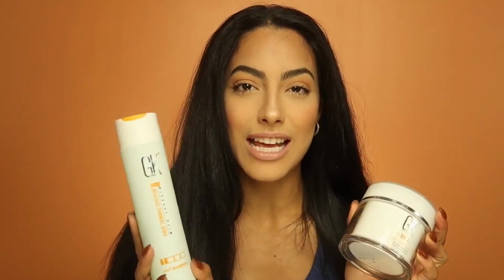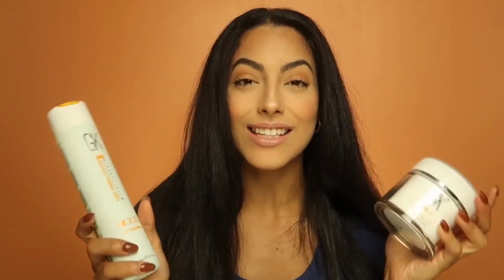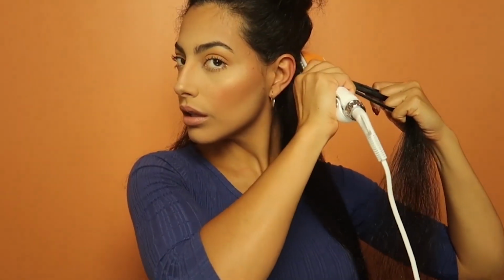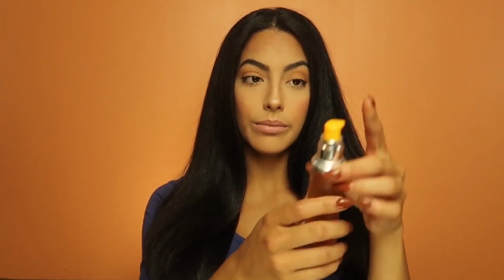Step-by-Step Usage of GKhair Deep Conditioner | Stephanie Miranda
Stephanie Miranda has found her fix to transform her curly tresses into a sleek, straight and shiny mane! Watch her explaining the step-by-step usage of GKhair Deep Conditioner!